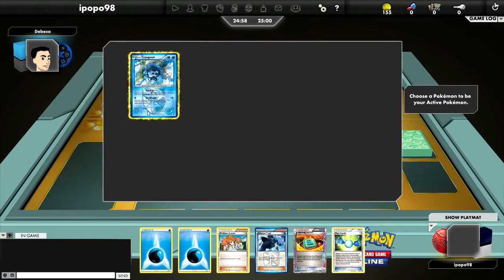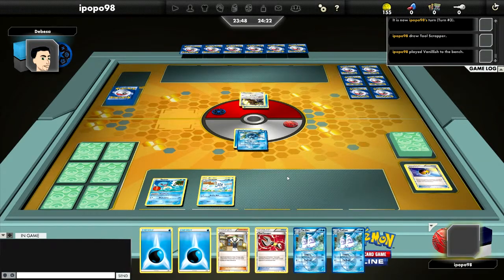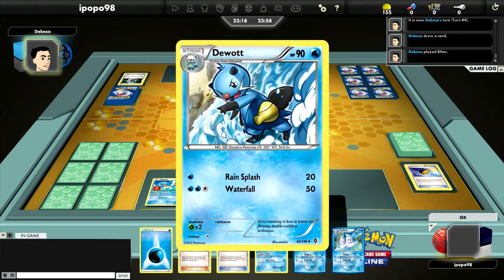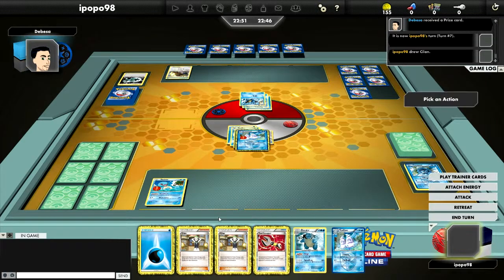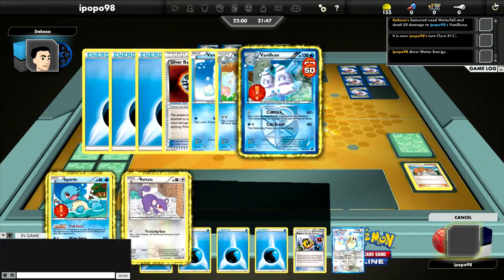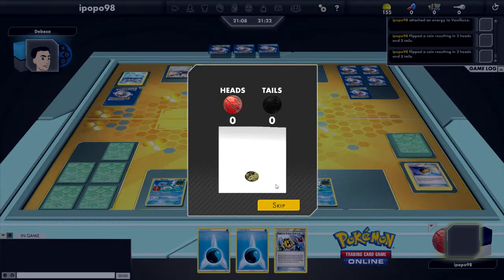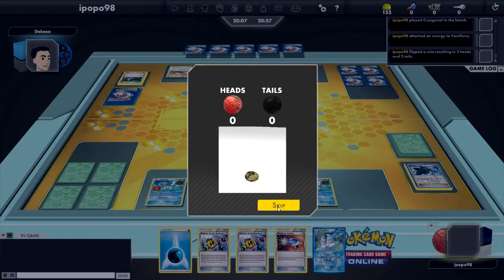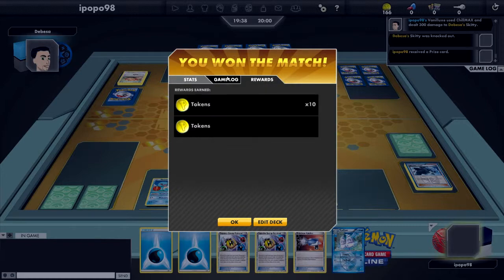PTCGO-Fun Deck Friday #2~ VanBlast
ogrots does some ptcgo with a vanblast/chillmax/chilluge deck